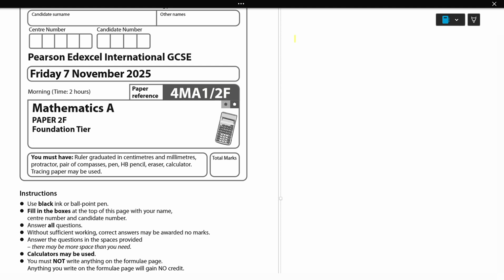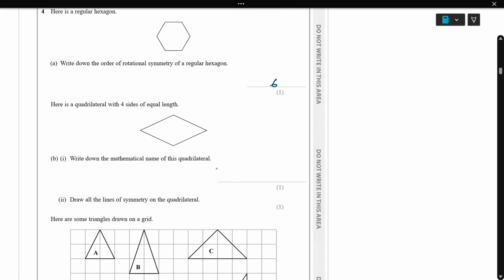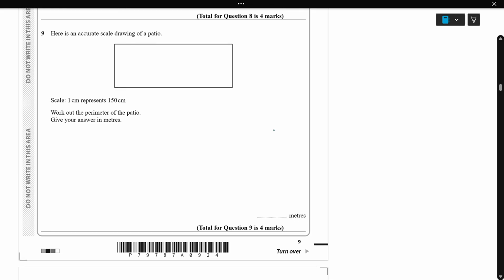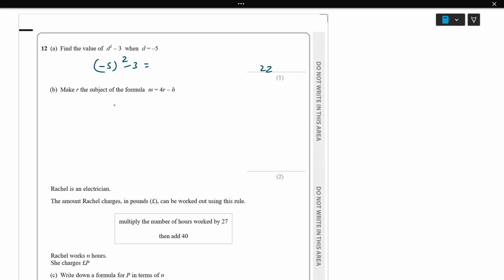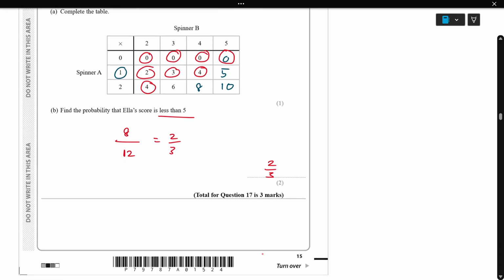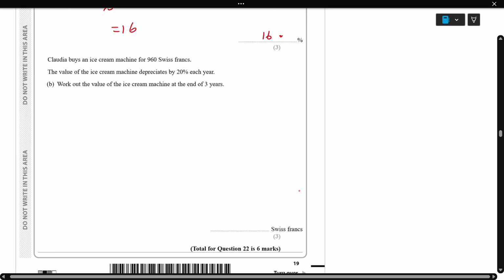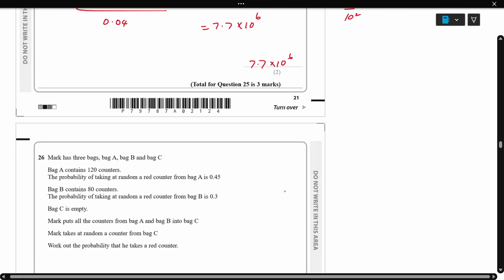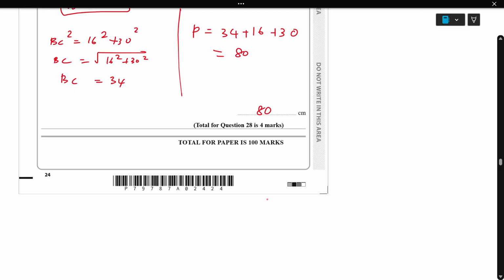4MA1/2F Friday 7 November 2025 Mathematics A PAPER 2F Foundation Tier Edexcel IGCSE 2F NOV 2025 P 2F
4MA1/2F Friday 7 November 2025 Mathematics A PAPER 2F Foundation Tier Edexcel IGCSE 2F NOV 2025 P 2F